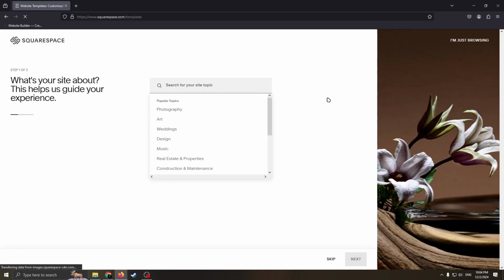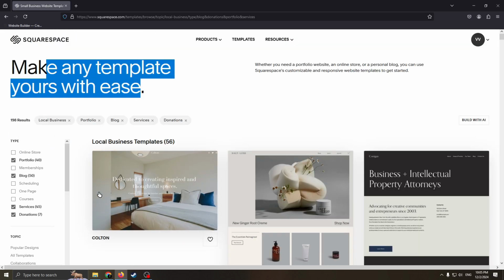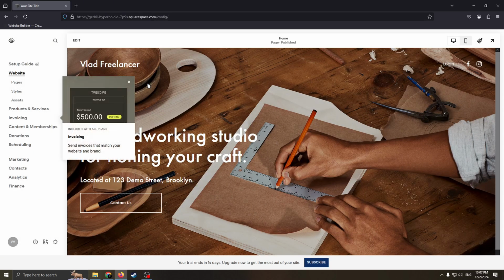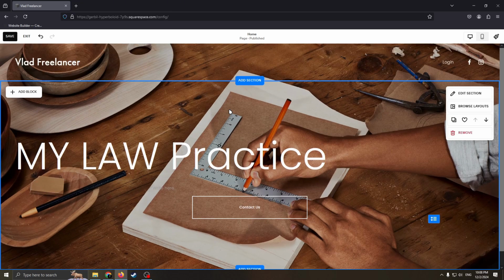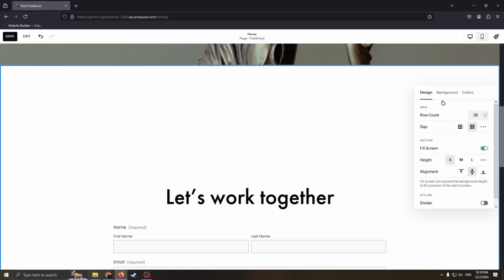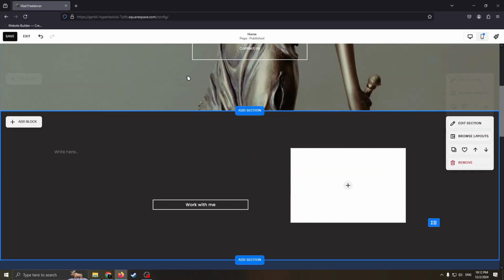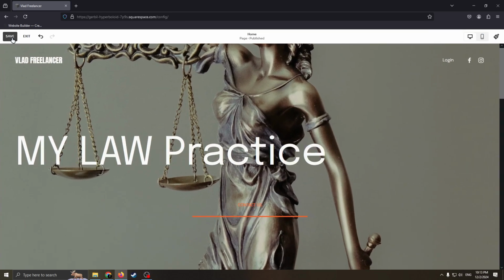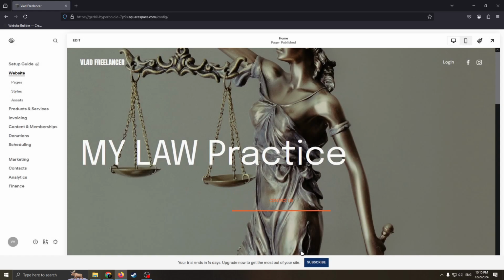How To Make Freelancer Website on Squarespace - Full Tutorial